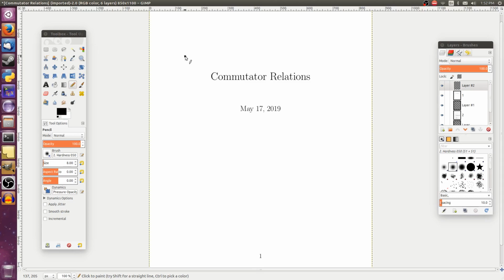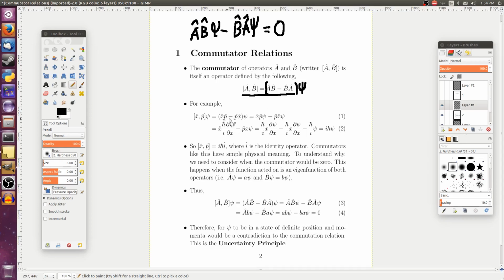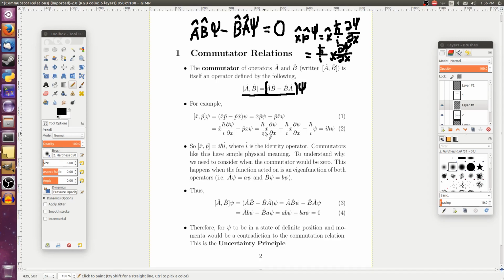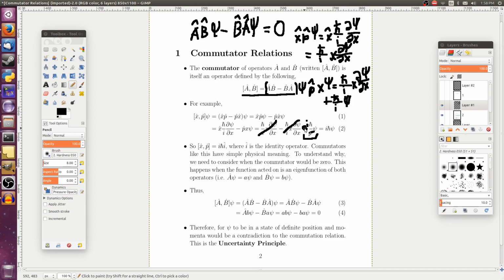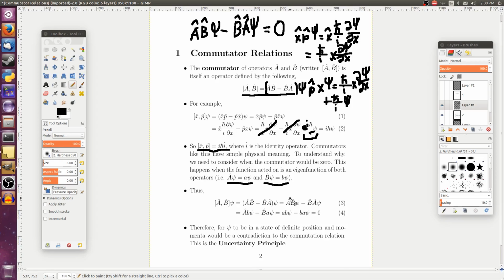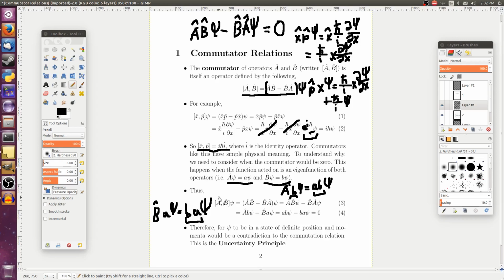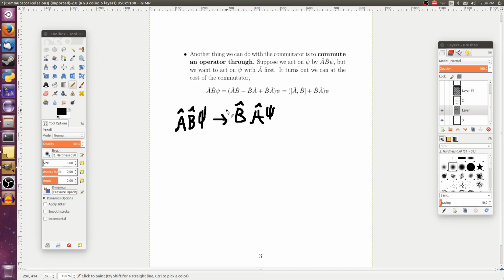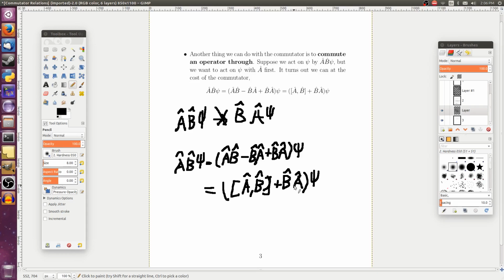Commutation Relations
This video covers the definition and potential uses of commutators in quantum mechanics. This will come into use in the next video when we solve the harmonic oscillator potential solely through the use of operator algebra.